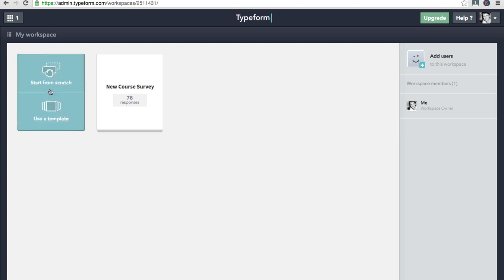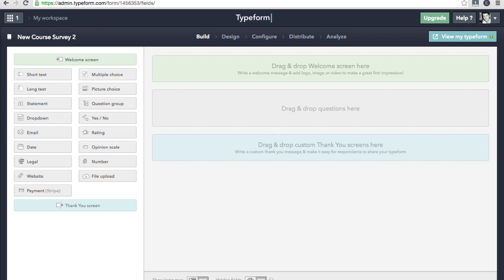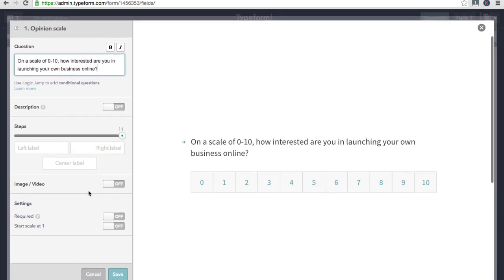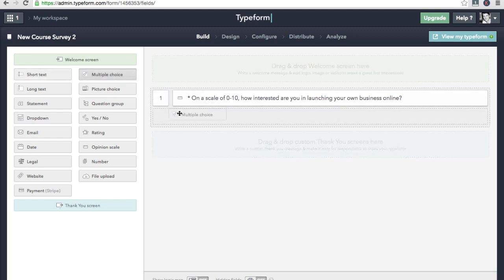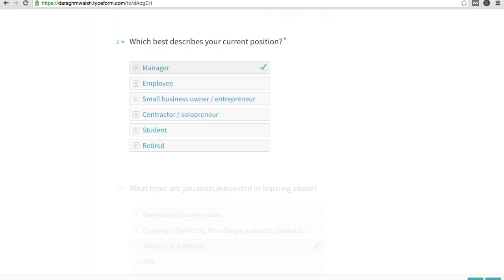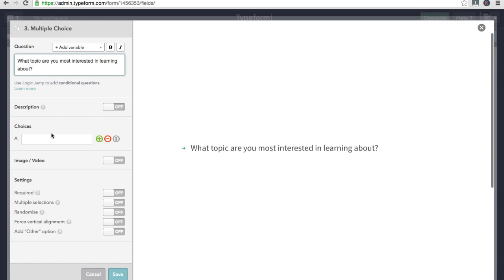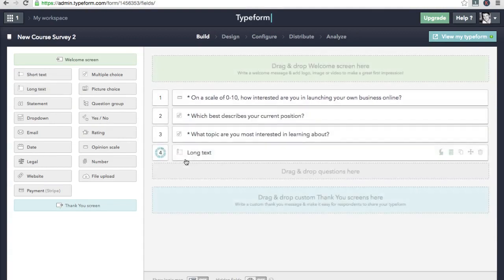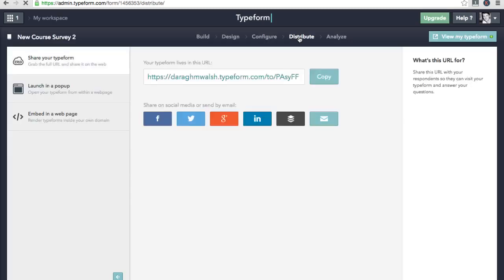Digital Marketing Affiliate Marketing Seo Blogging Course Part 3